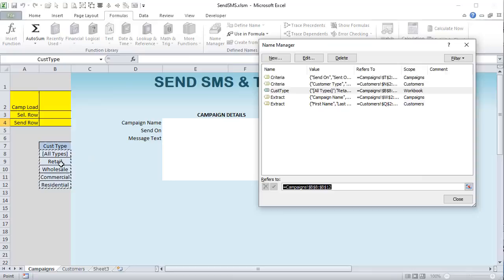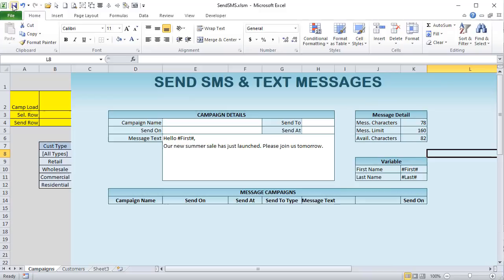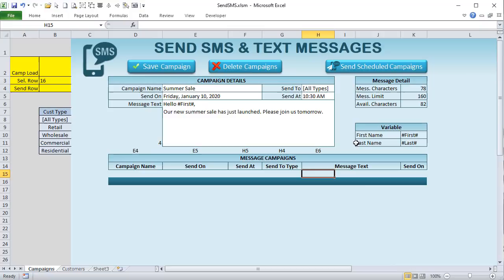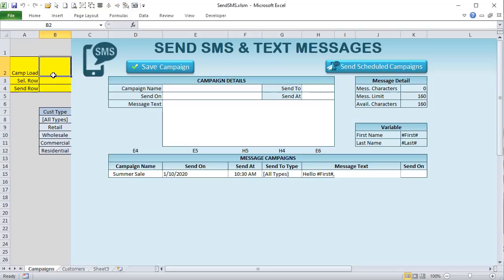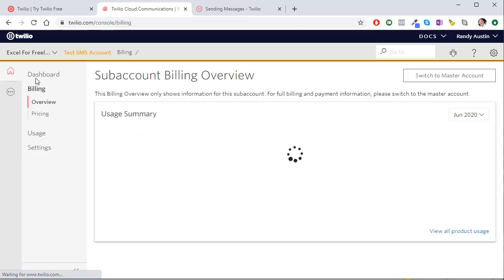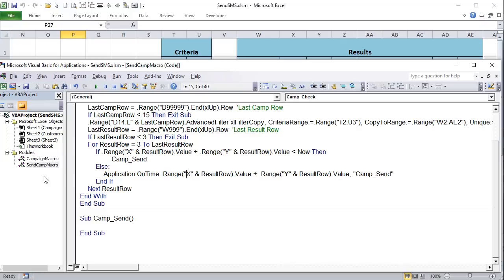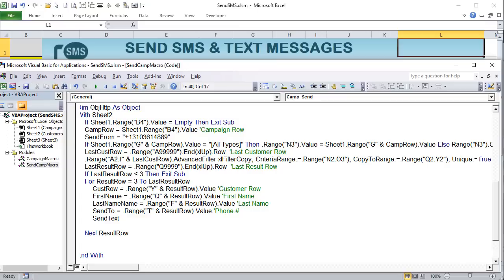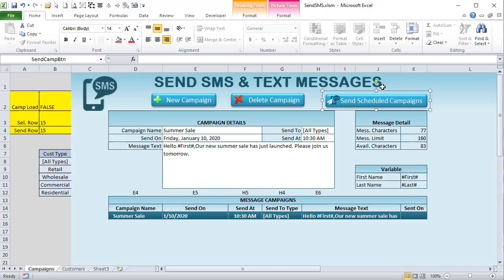Excel Magic: Send Bulk SMS & Text Messages with Twilio + FREE Download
In this video, we'll show you how to send unlimited SMS & Text Messages with Twilio using Excel. This free download includes instructions on how to set up your Twilio account and start sending messages right away!

If you're looking for a way to send text messages from your Excel spreadsheet, then be sure to check out this video! We'll show you how to send sms messages from Excel using Twilio, and you can even download the free download to make sending SMS & Text Messages easier than ever!

TIMESTAMPS:
0:00 – Introduction
2:31 – Worksheet Design
25:50 – Save Campaign
33:00 – Add New Campaign
35:35 – Load Campaign
39:00 – Selection Change Event Worksheet
41:24 – Delete Campaign
54:00 – Check Campaign
1:02:10 – Send Campaign

Randy Austin